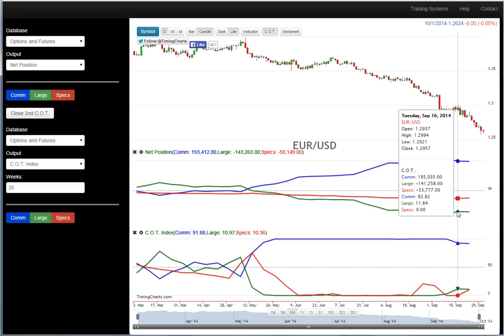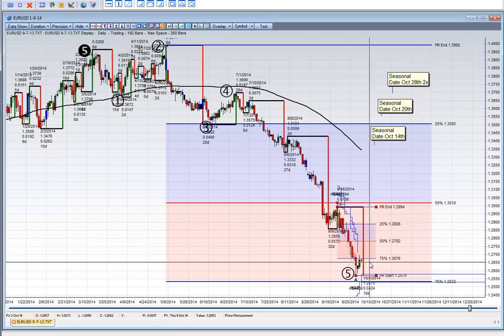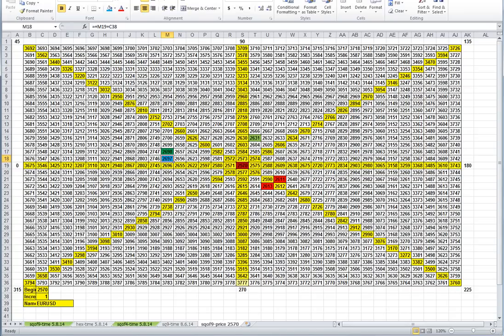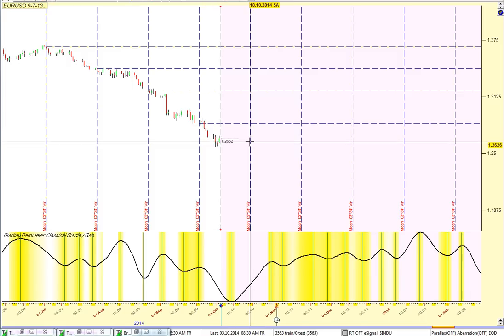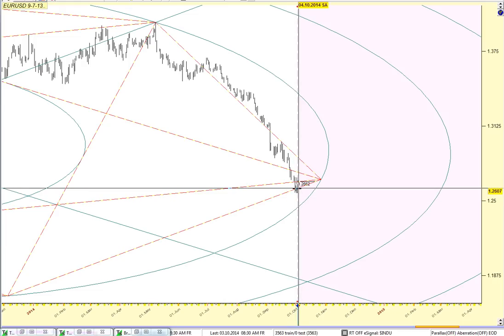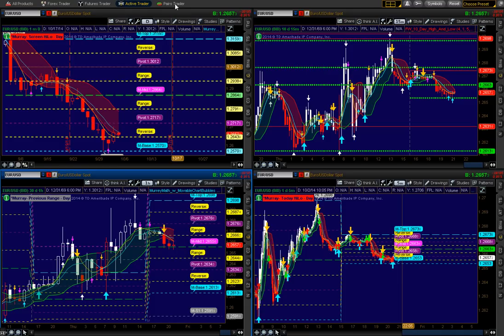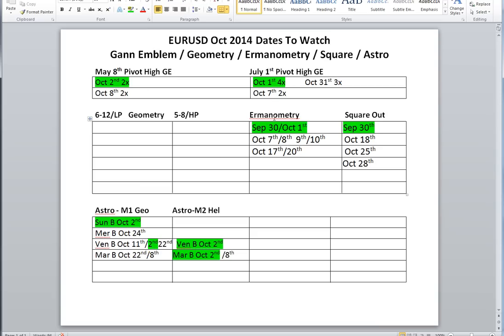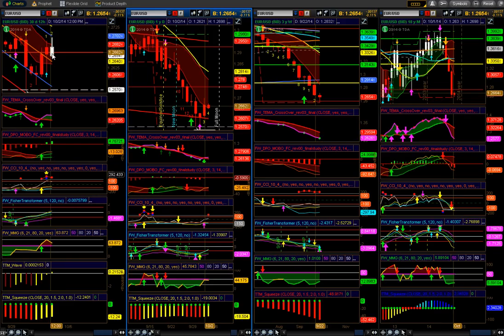EURUSD Technical Analysis for Oct 3rd 2014